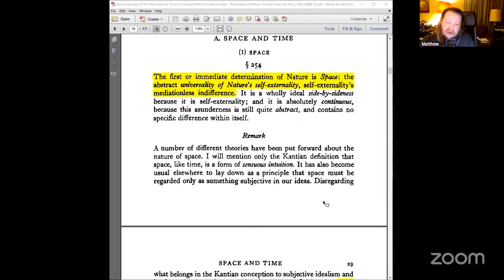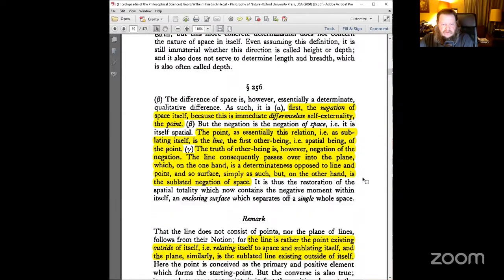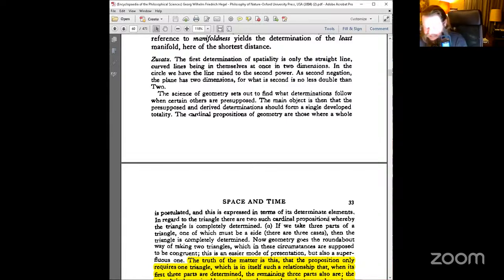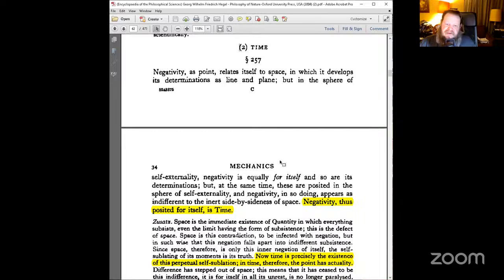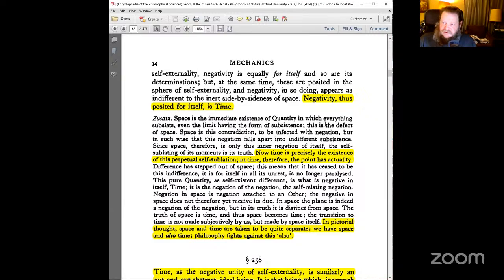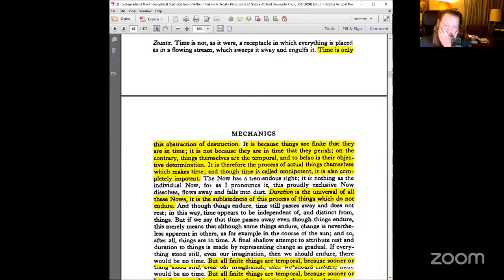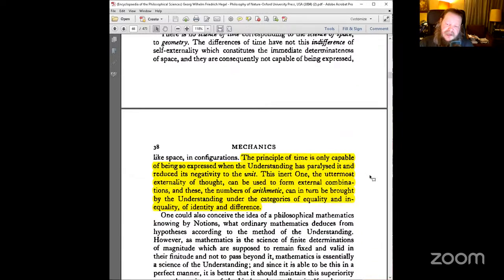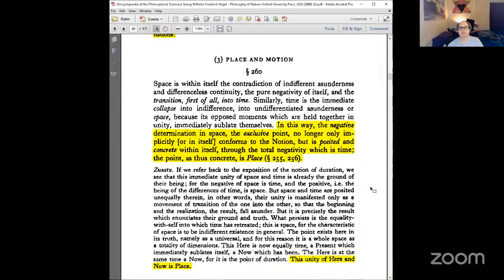Hegel Reading Group